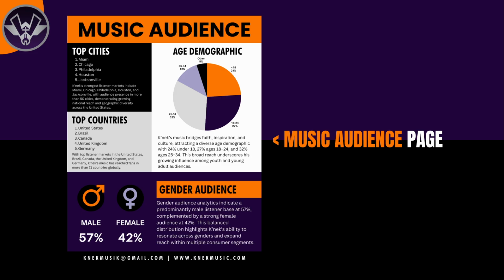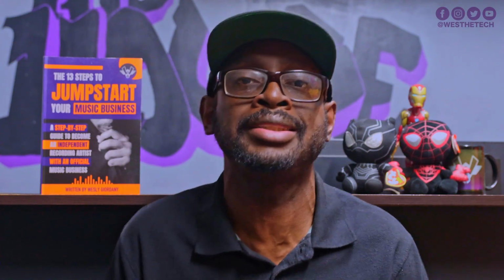HOW TO CREATE A MUSIC ARTIST EPK | MUSIC INDUSTRY TIPS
HOW TO CREATE A MUSIC ARTIST EPK | MUSIC INDUSTRY TIPS | TECHTIPS | WESTHETECH PRODUCTIONS ⬇️ For more information about my recording studio ➡️➡️➡️

For any independent recording artist, if you want to know how to create a professional Electronic Press Kit (EPK) that gets you taken seriously by blogs, promoters, venues, and labels, this is the video for you! In this week’s WesTheTechTips video, I’m breaking down exactly how to build a music artist EPK step by step, why it matters for your career, and how it helps you stand out in the industry.

Many artists don’t realize that having great music isn’t enough without a proper EPK; you can miss opportunities for interviews, bookings, playlists, and press coverage. In this video, I’ll walk you step by step through what to include in your EPK, how to structure your bio, photos, music links, stats, and contact info, plus the most common mistakes artists make that make them look unprofessional.

After watching this video, you’ll know how to confidently create a polished, industry-ready EPK that showcases your brand, tells your story, and helps you secure real opportunities. So don’t miss this week’s WesTheTechTip on how to create a music artist EPK and take your music career to the next level.

And now I want to show you how to do the same thing. That's why I created WesTheTech Productions, a company that empowers independent recording artists to build a full-time music business so they no longer have to work outside of their craft.

Featured Songs: All music is performed by K’nek